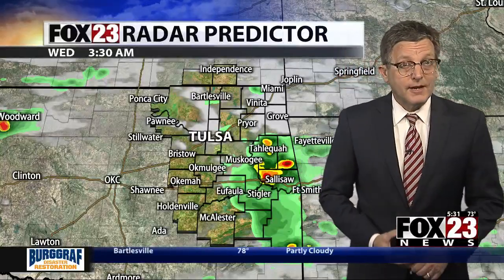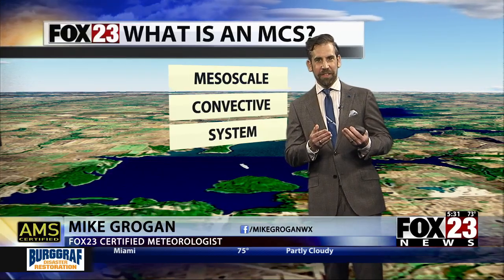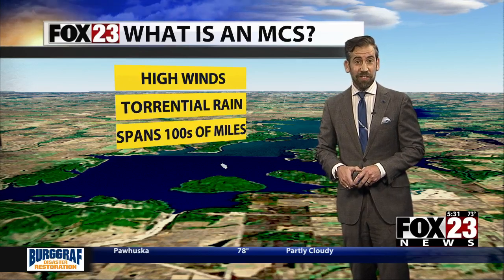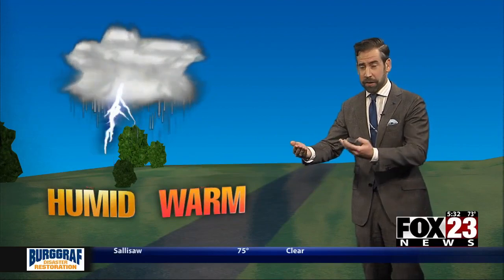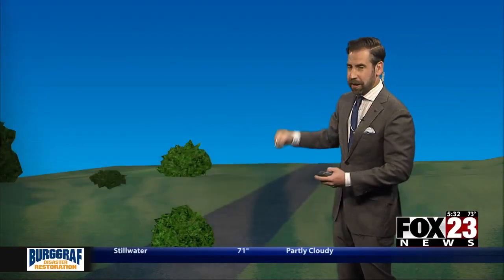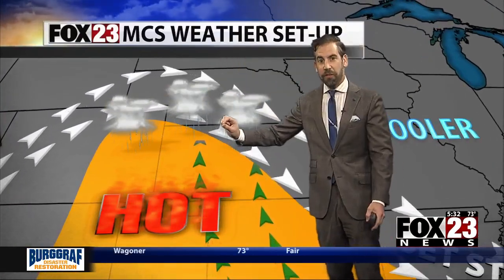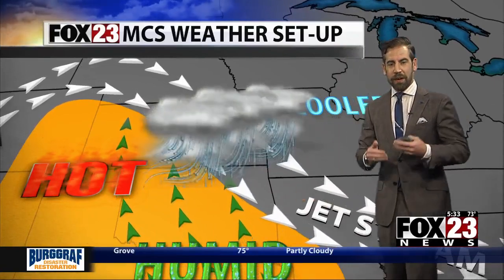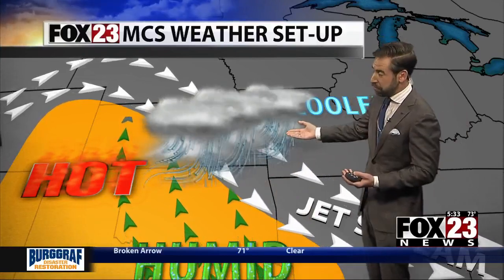Video: EXPLAINER: What’s an 'MCS'?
An MCS stands for a "Mesoscale Convective System," which is a cluster of thunderstorms, often in the form of a squall line.